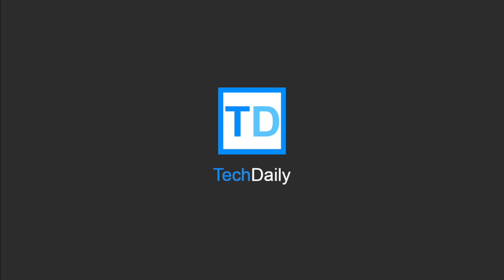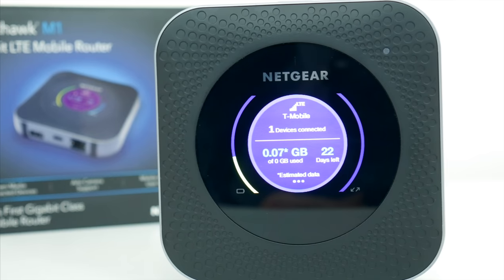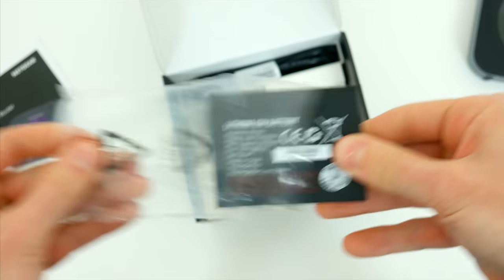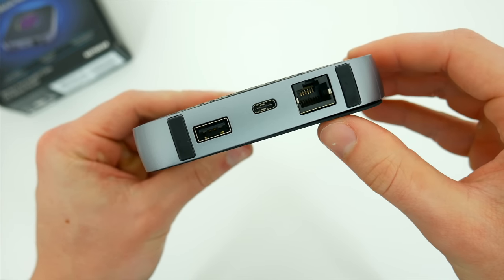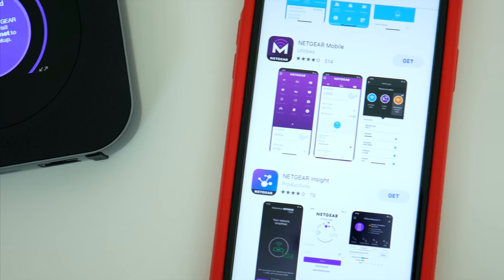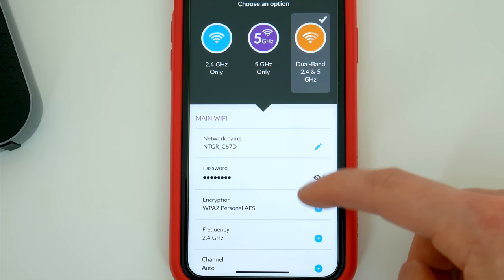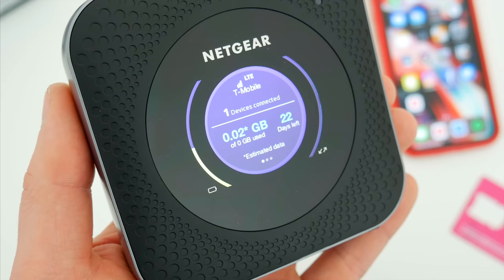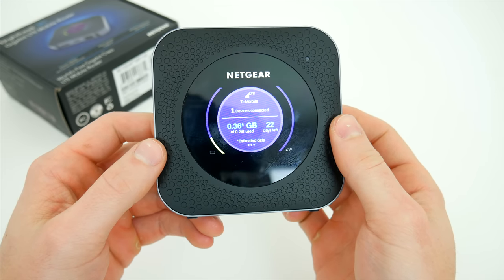Nighthawk M1 Mobile Hotspot Router Review! Unlimited 4G LTE Data No Throttling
↘️ Product Links!
Also on Amazon